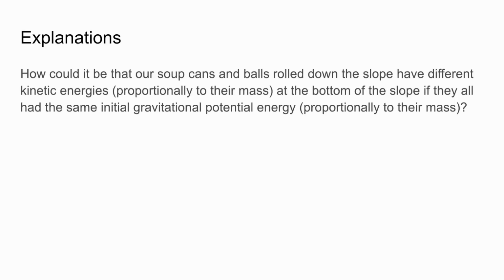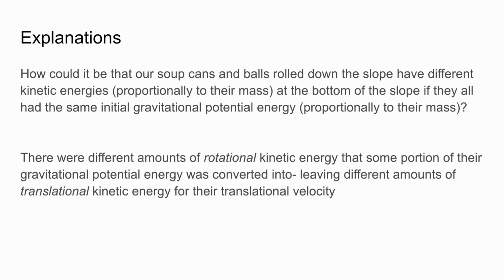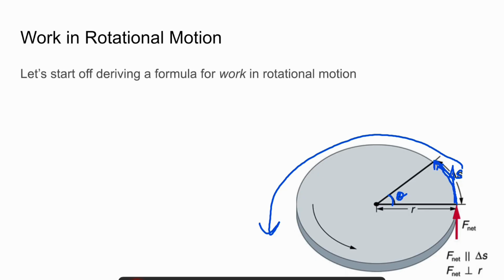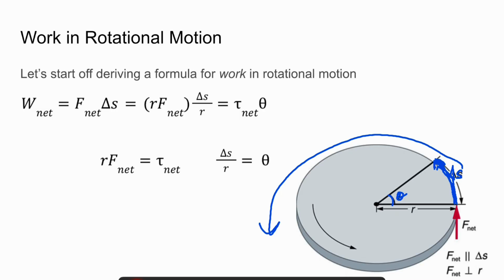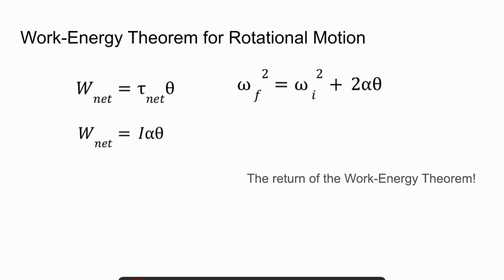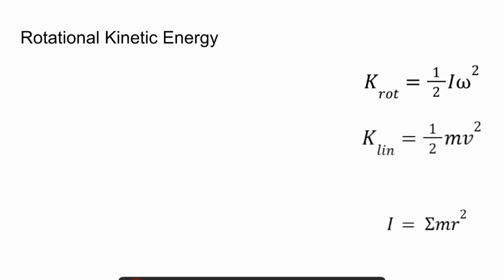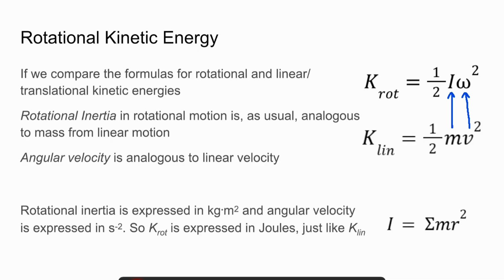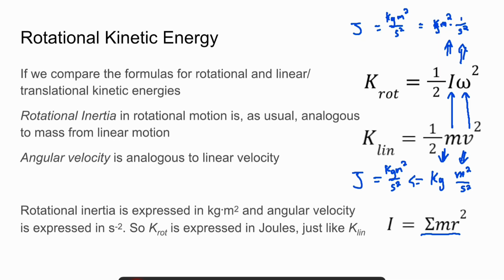Rotational Kinetic Energy Lesson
A lesson on rotational kinetic energy. The concept is explained and example problems are worked